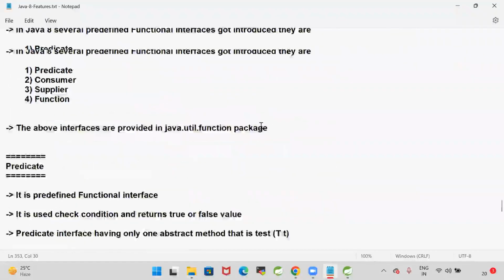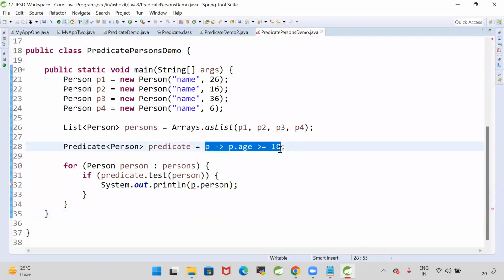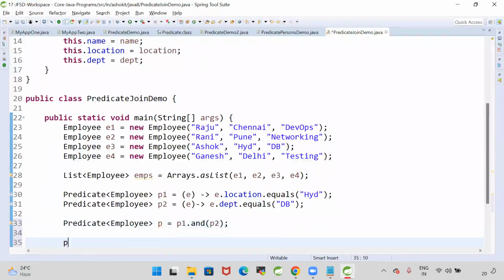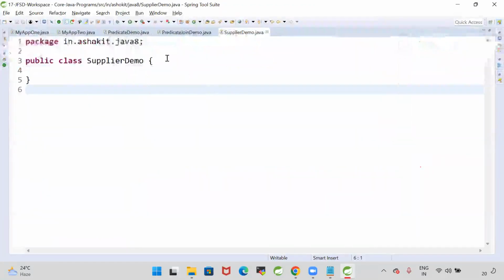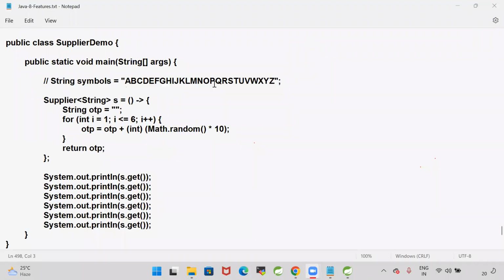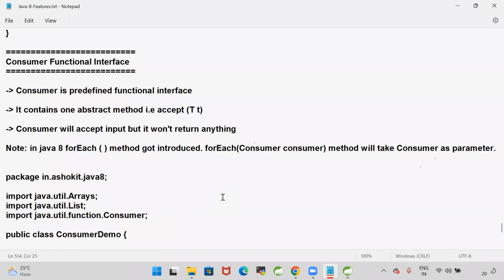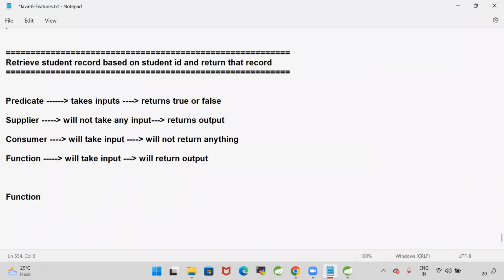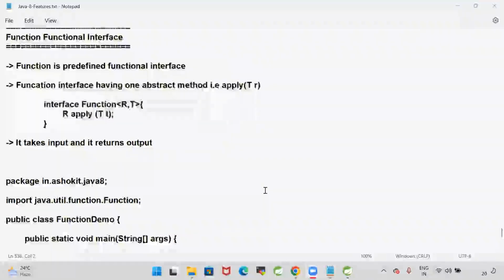Class_50 Core Java